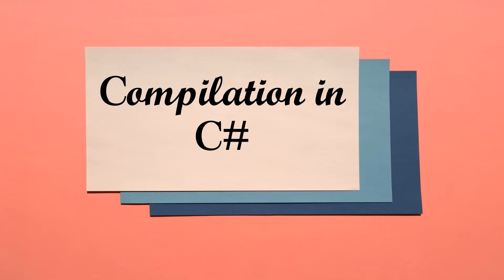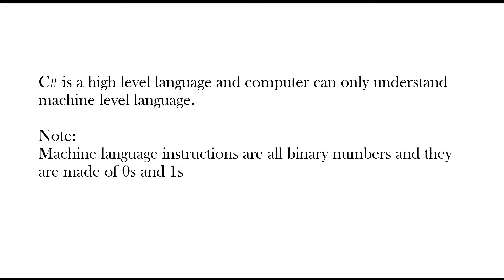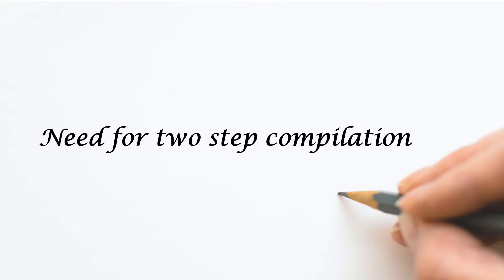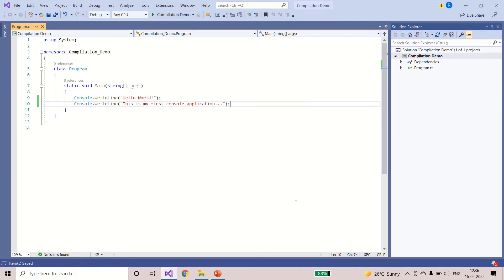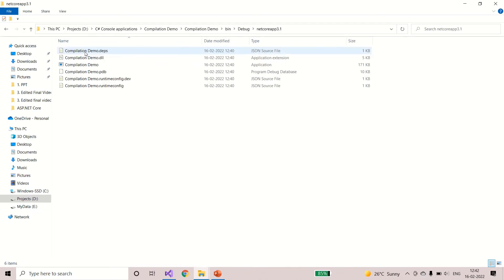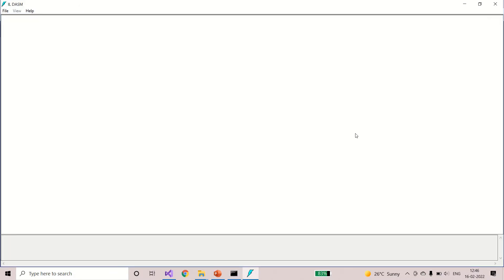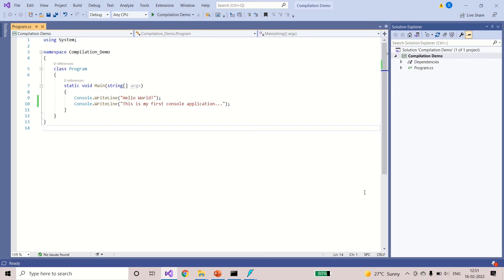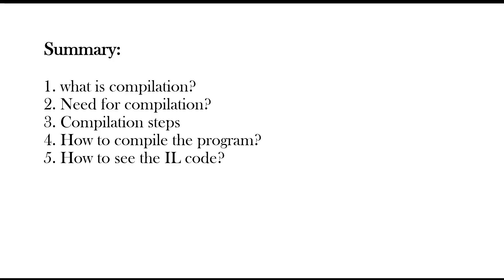Compilation in C# | C# Tutorial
In this video you will understand the compilation in C#. Also you will get to know how to how to view the IL Code.

If you are interested to know how the console application works in C# you can check the below video:

Here is the link to C# tutorial playlist and I will keep adding more videos to this list.

C# Compilation steps
Two Step compilation
C# compiler